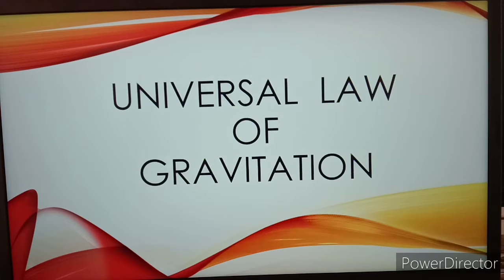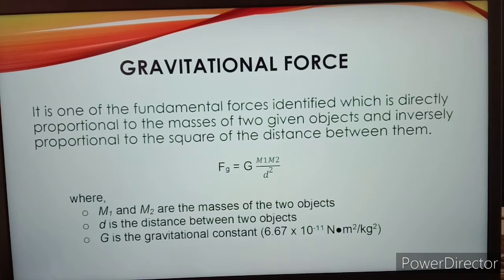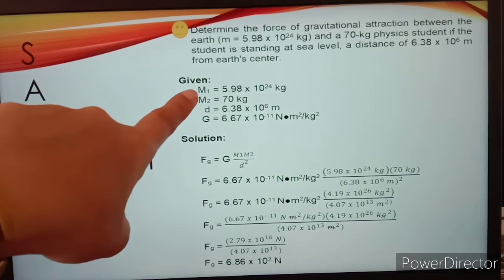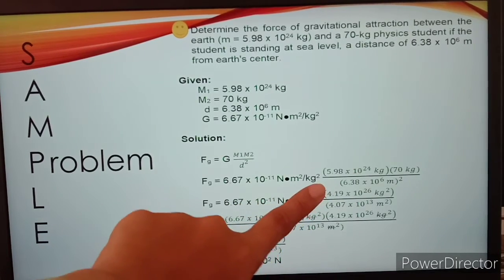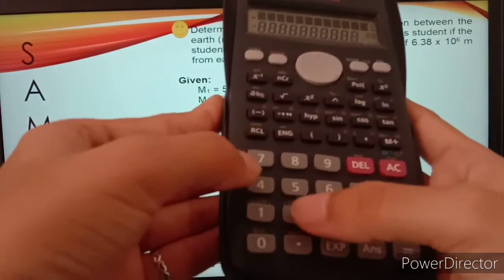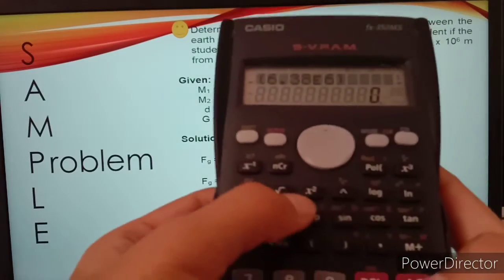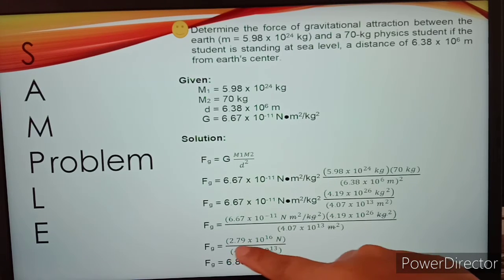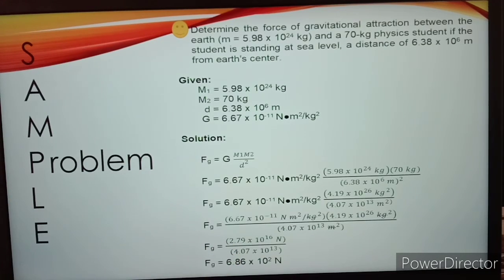Universal Law of Gravitation